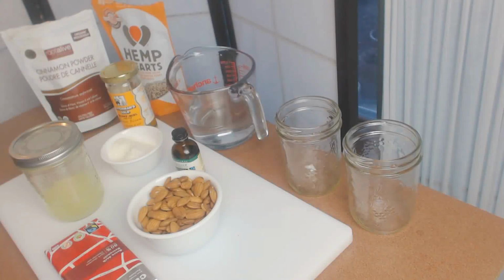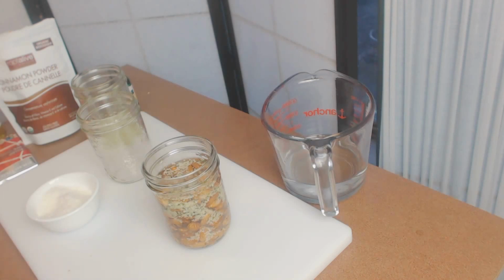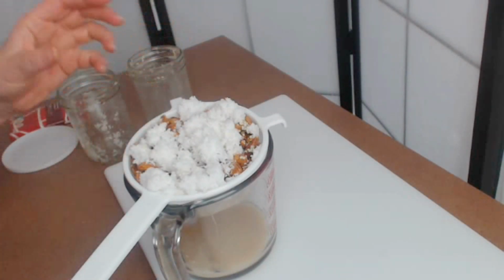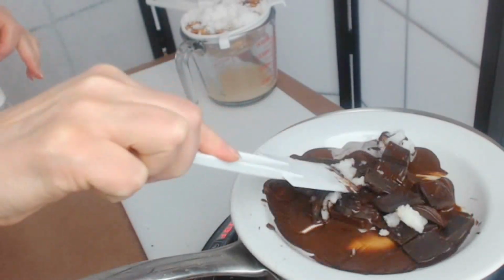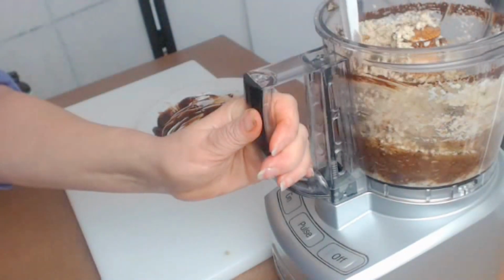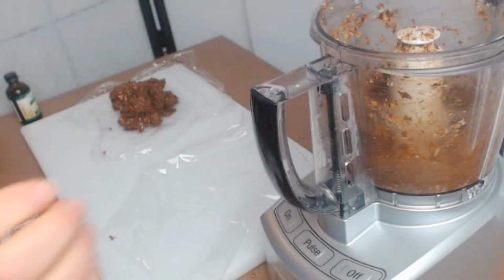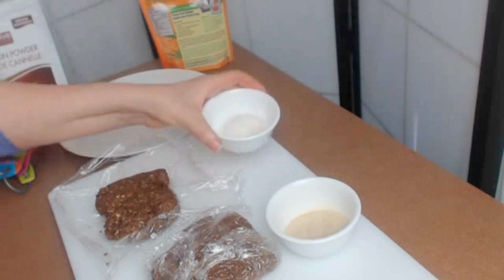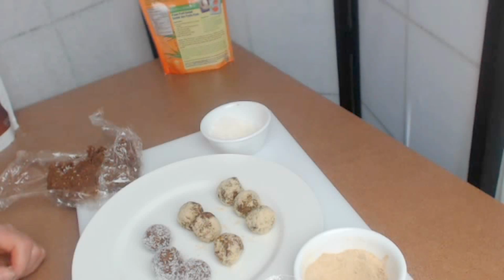Chocolate Fermented Treat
This is a simple way to add prebiotic and prebiotics to a traditional chocolate almond treat. For the print recipe